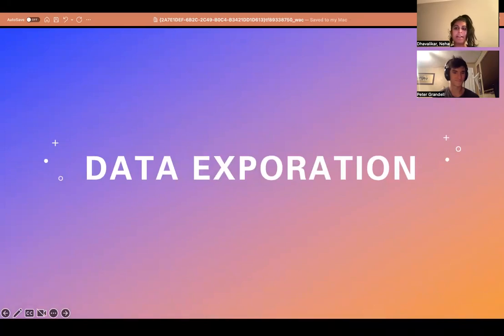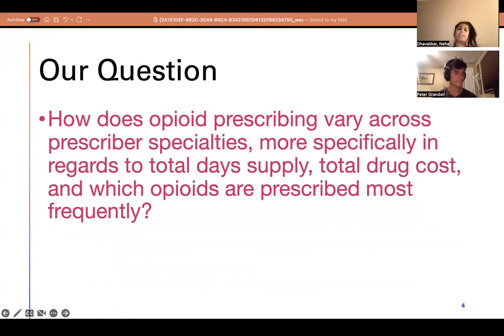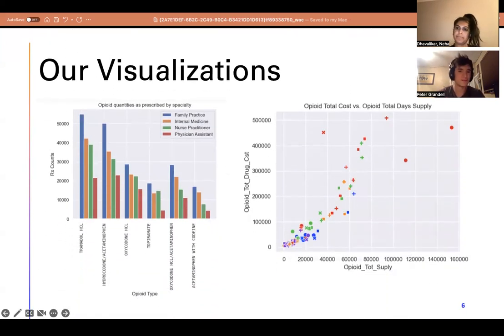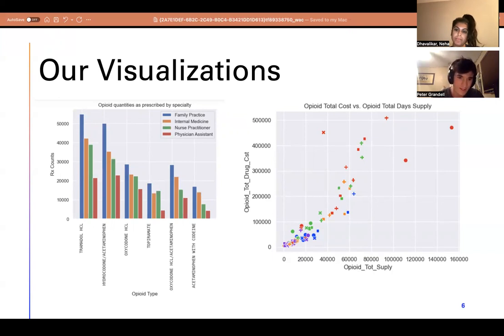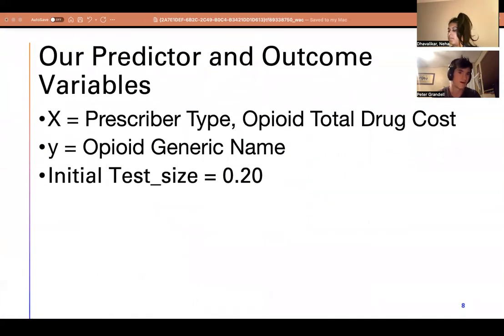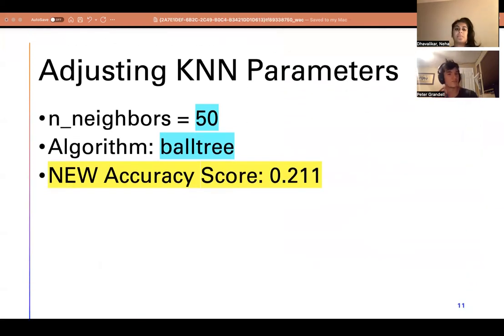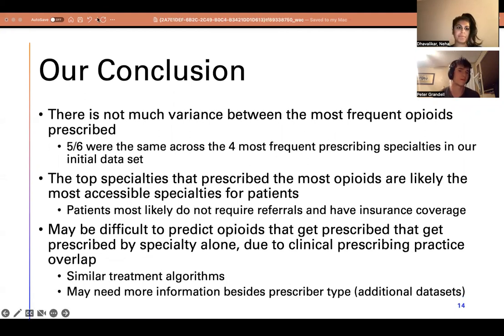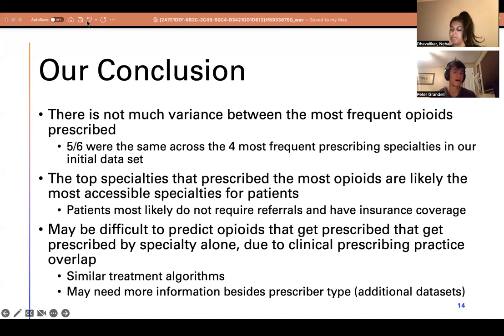Python for Data Management - Spring 2023, Grandell/Dhavalikar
Final project from Peter Grandell and Neha Dhavalikar (PharmD 2024)